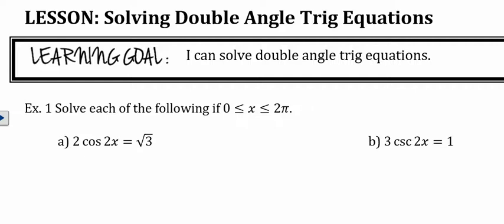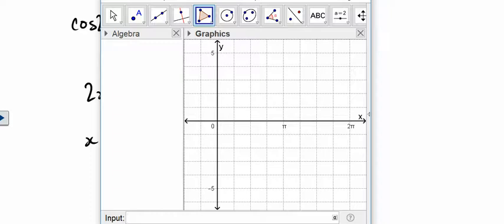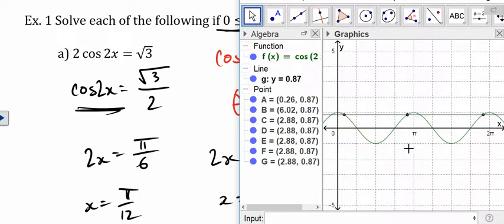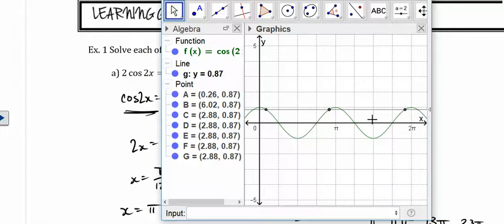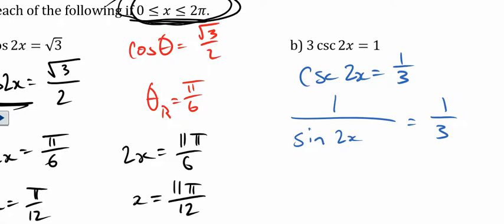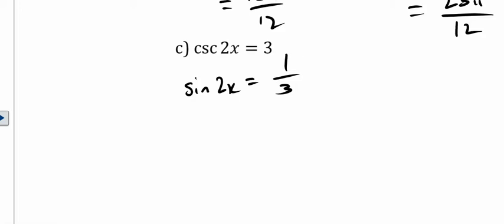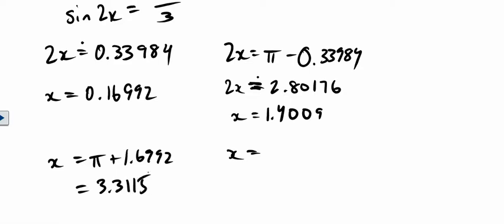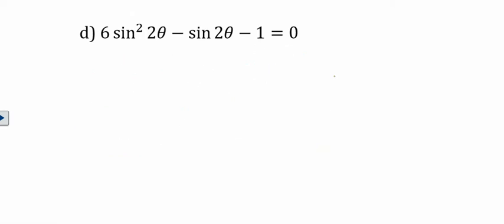Double Angle Trig Equations